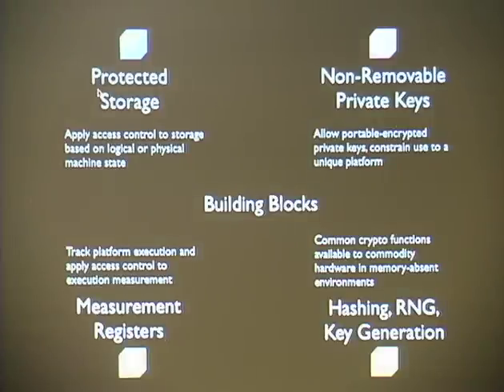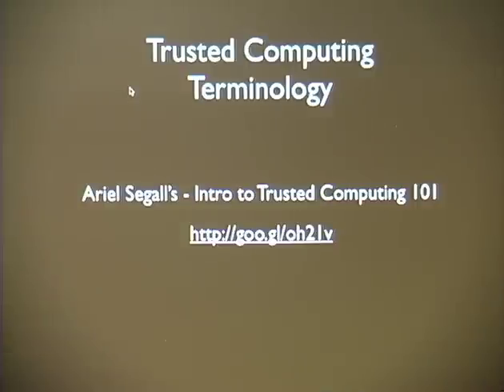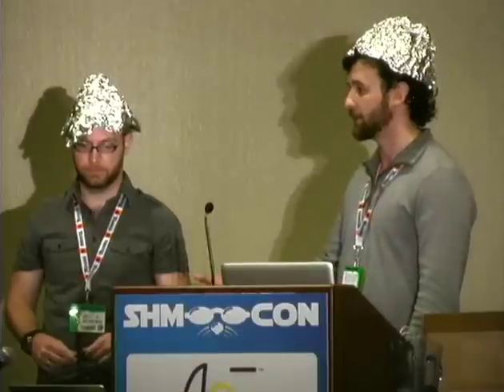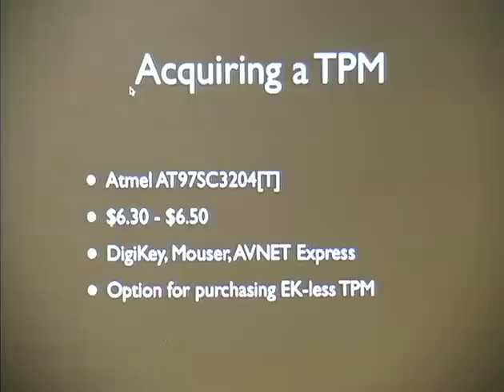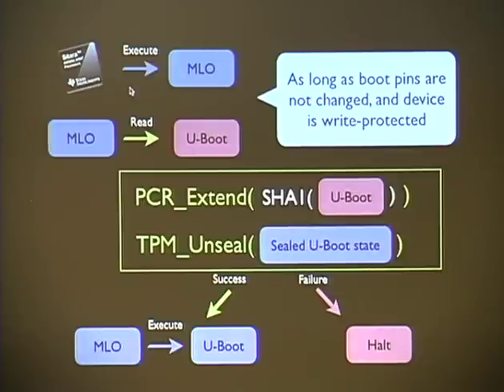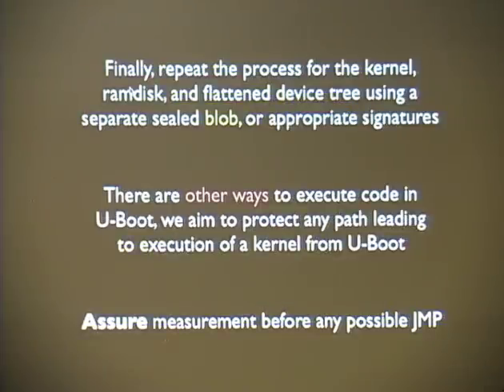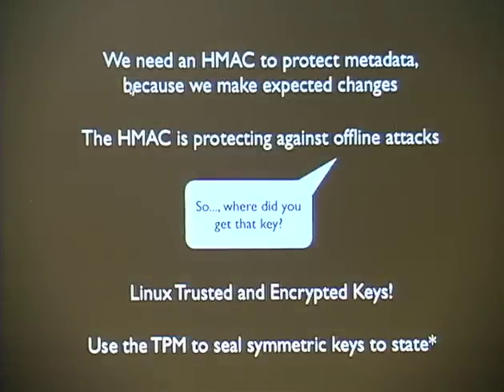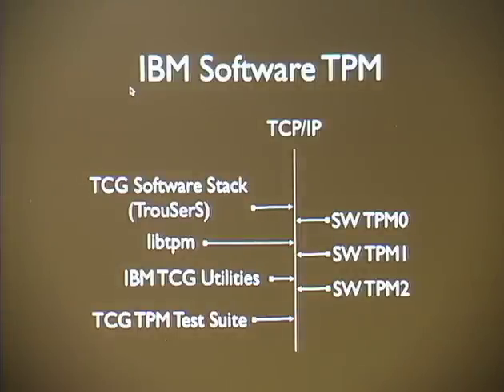Shmoocon 2013 - DIY Using Trust to Secure Embedded Projects